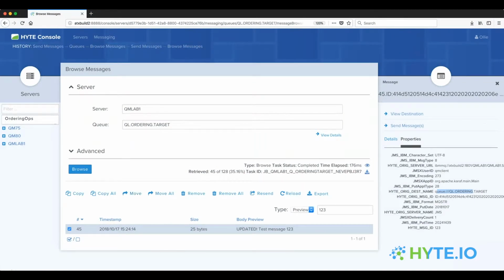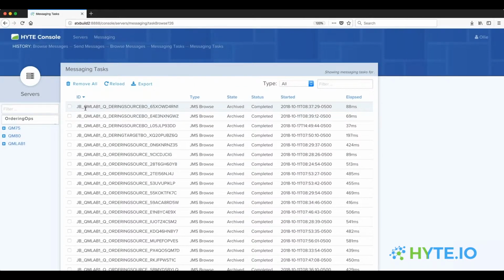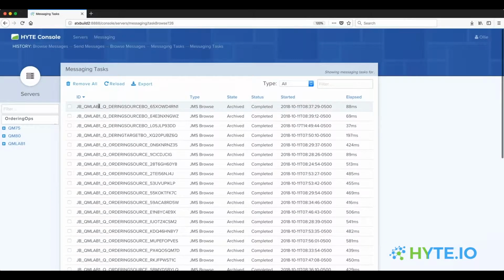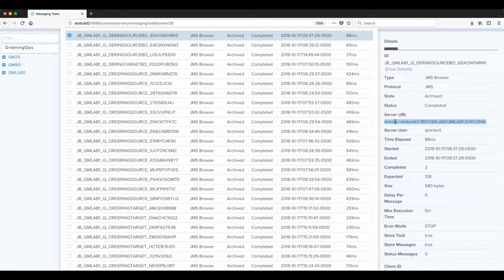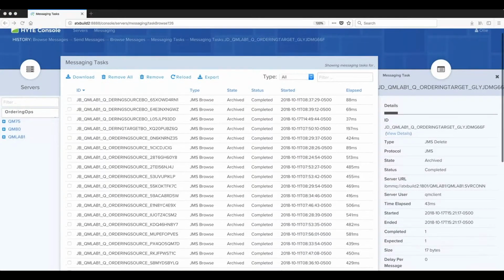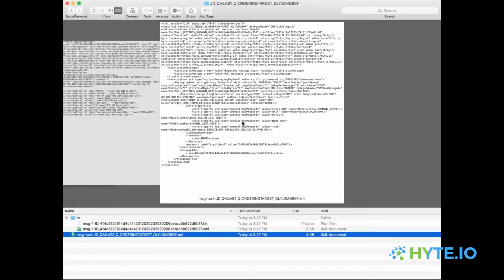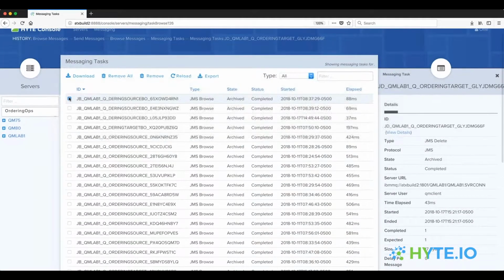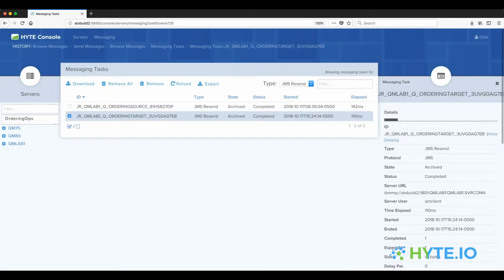HYTE Console Online Training - View Message Tasks Capability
HYTE Technologies CTO, Matt Pavlovich, provides HYTE Console virtual training regarding the version 4.0 features available for management and extended features of Open Source and Commercial messaging platforms.

Info:
HYTE Technologies CTO, Matt Pavlovich, provides HYTE Console virtual training regarding the features available in version 4.0 for management and extended features of Open Source and Commercial messaging platforms.

Supported Messaging Platforms:
HYTE MQ
HYTE Runtime
Apache ® ActiveMQ
Apache ® ServiceMix
Apache ® Karaf
IBM ® MQ ®
IBM ® WebSphere ® MQ
IBM ® MQSeries ®
TIBCO Enterprise Message Service (TM)
Red Hat ® JBoss ® A-MQ
Red Hat ® JBoss ® Fuse
Talend ® ESB ®

Trademark Information:
Apache, ActiveMQ, ServiceMix, Camel, and Karaf is a registered trademark of the Apache Software Foundation. Red Hat, JBoss, A-MQ, and Fuse is a registered trademark of Red Hat, Inc. IBM, IBM MQ, and WebSphere MQ is a registered trademark of IBM Corporation. TIBCO Rendezvous and TIBCO Enterprise Message Service are either registered trademarks or trademarks of TIBCO Software Inc. and/or its subsidiaries in the United States and/or other countries. Talend and Talend ESB are trademarks of Talend, Inc. Microsoft and Active Directory is a registered trademark of Microsoft Corporation